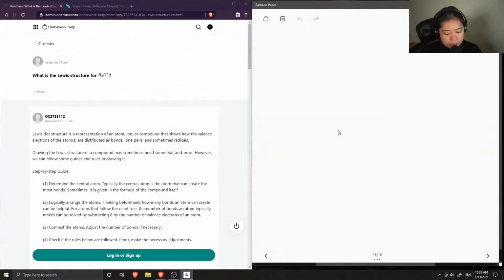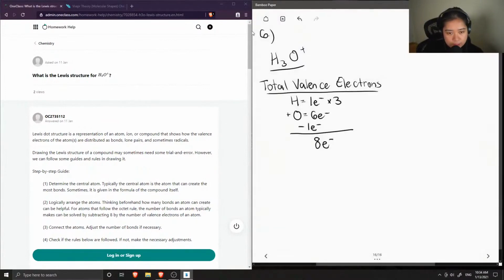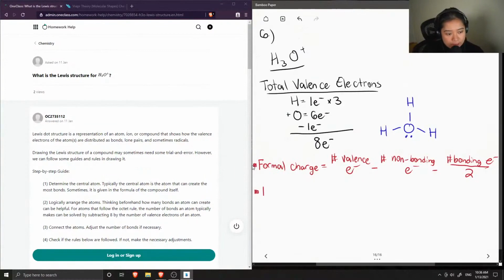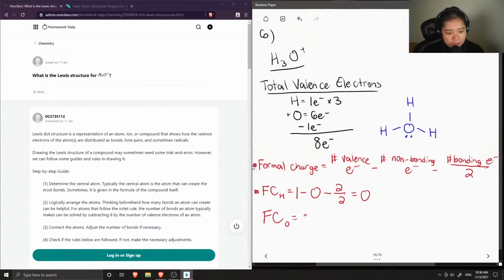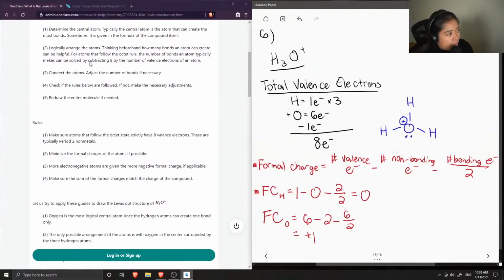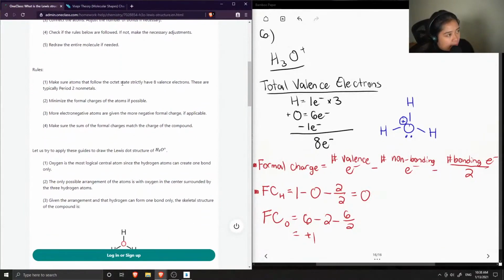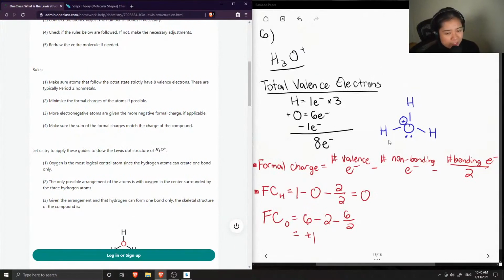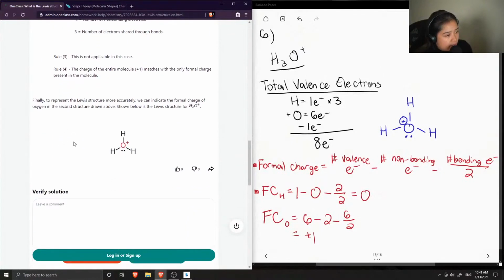What is the Lewis structure for ?